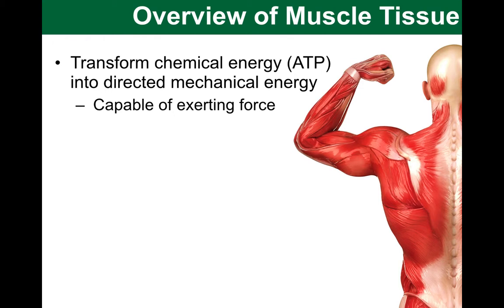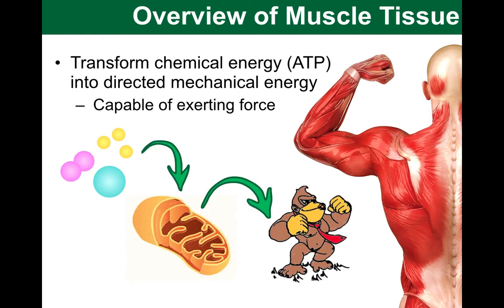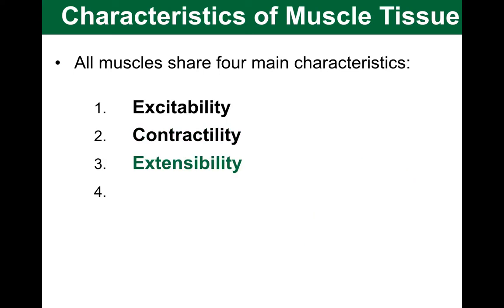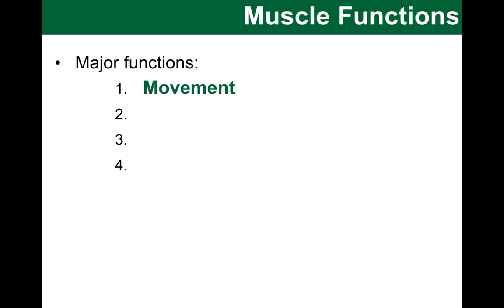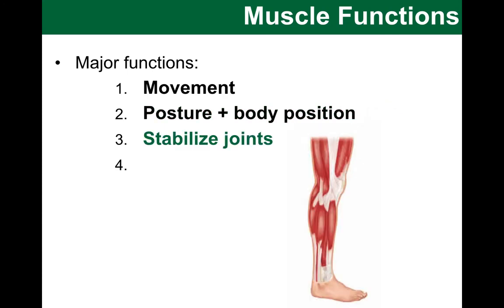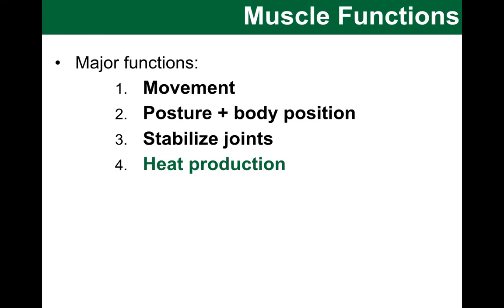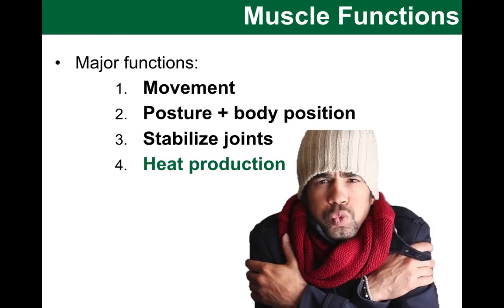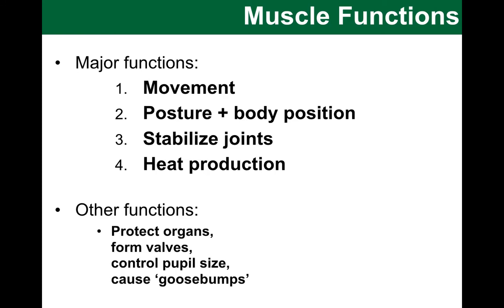BIO201 online / Chapter 9 (part A): Introduction to Muscle Tissue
This is an introductory video to the muscle tissues. We will discuss the key characteristics and functions of muscles, as well as briefly refer to the etymology of the term 'muscle.'